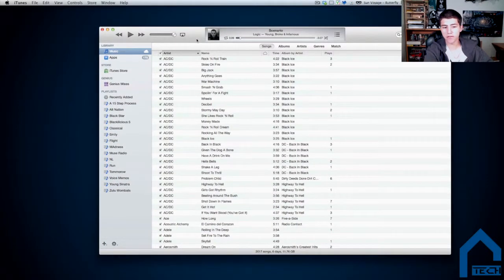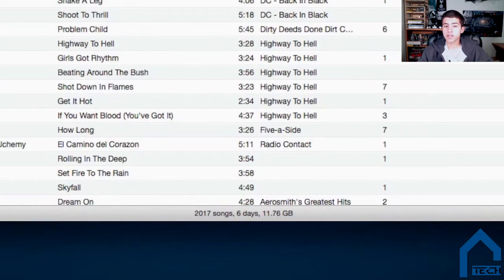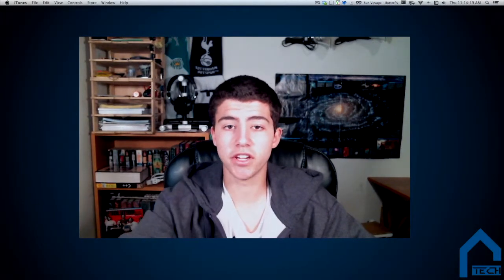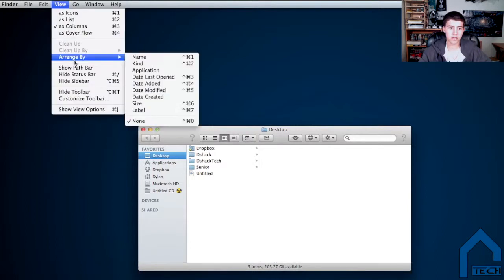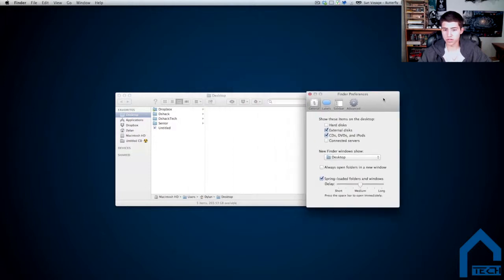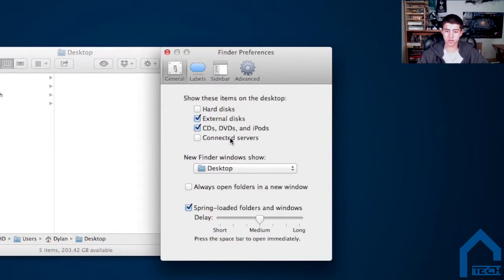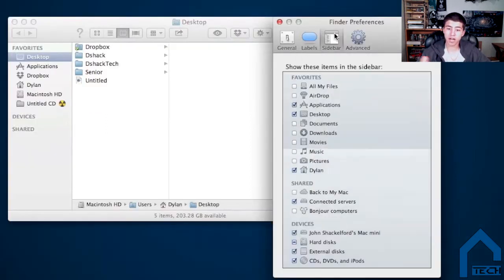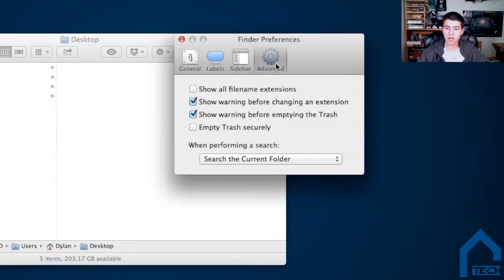OSX Helpful Hints Epi. 12: Make iTunes 11 look like iTunes 10 & Finder Preferences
OSX Helpful Hints Episode 12
1) Make iTunes 11 look like iTunes 10
2) Finder Preferences

Check out DshackTech for more OSX Helpful Hints Episodes.

D.S.T Weekly Schedule
Monday: App Review
Thursday: OSX
Sunday: Product Review

DshackTech
Product Reviews // App Reviews
OSX Tutorials // Mac App Reviews

Outro song by Kiefer Shackelford